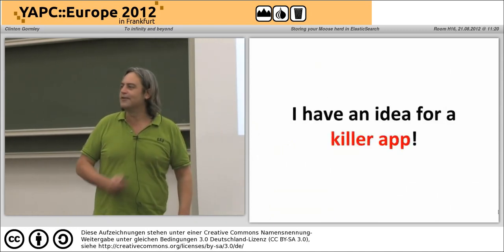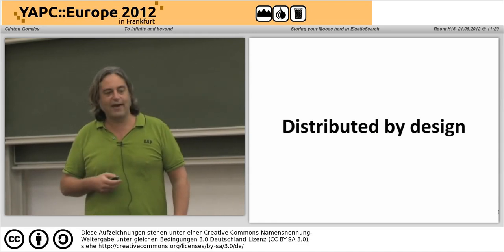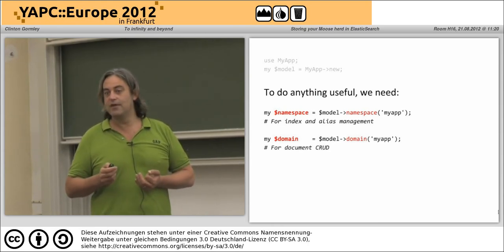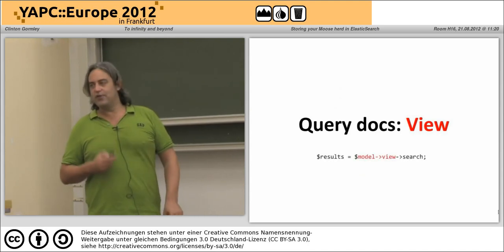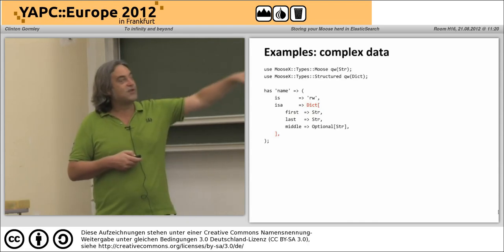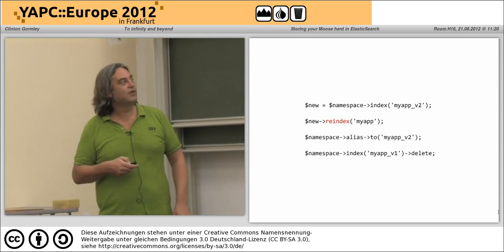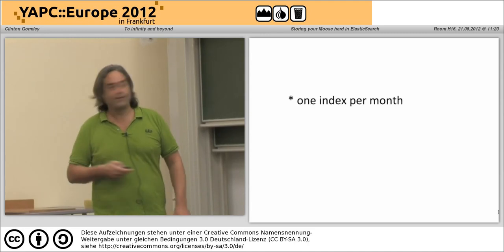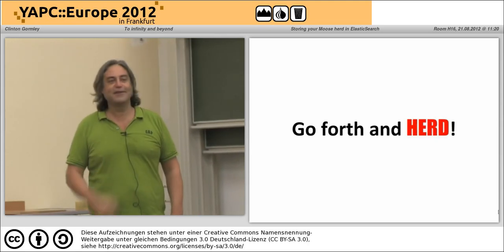To infinity and beyond 4164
Tuesday 2ndTrack